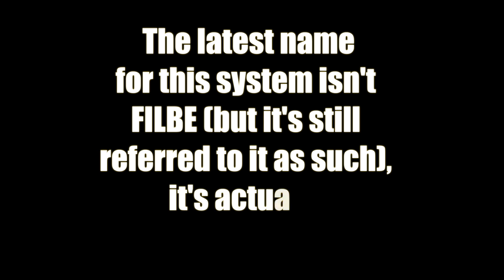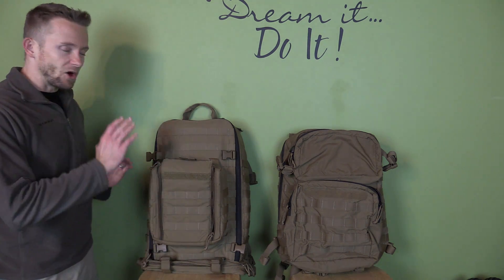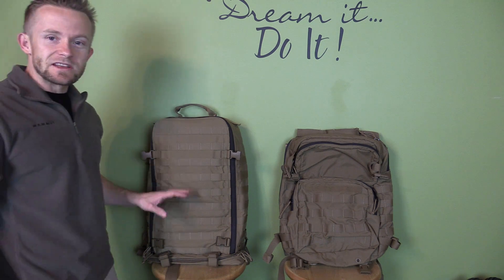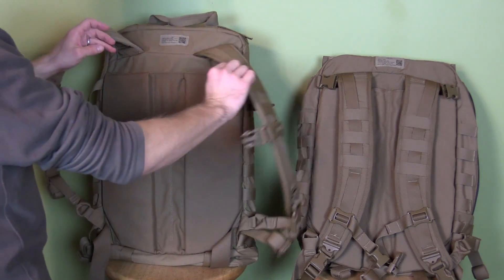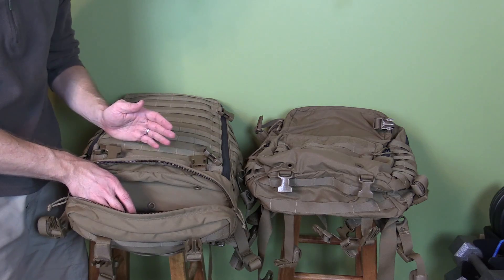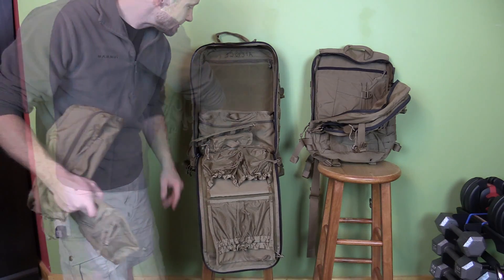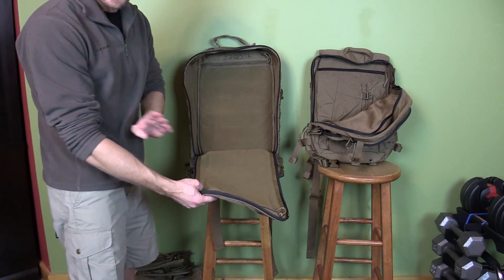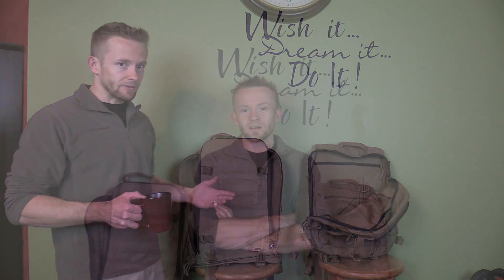FILBE Assault Pack VS FILBE Corpsman Assault Pack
You asked for it and now you'll get it.  Today on The Outdoor Gear Review we are comparing the FILBE Assault Pack to the FILBE Corpsman Assault Pack.  They are similar but ultimately very different systems and we are looking at the distinctions now.